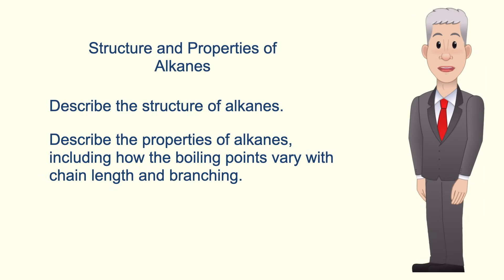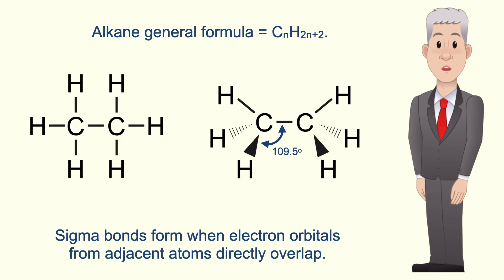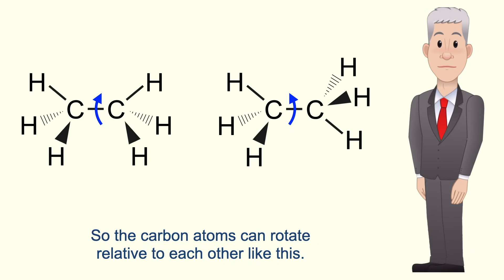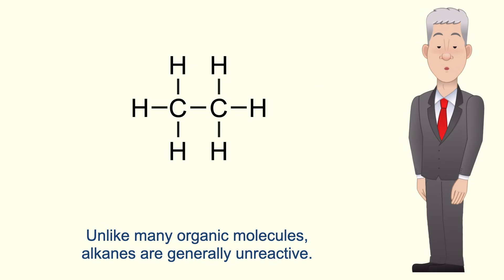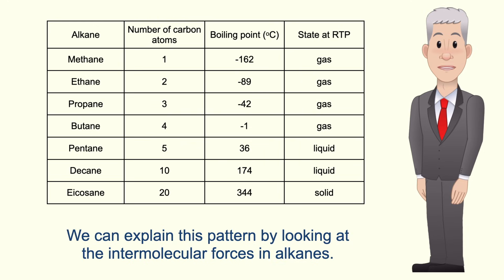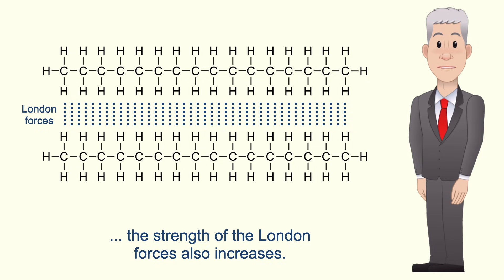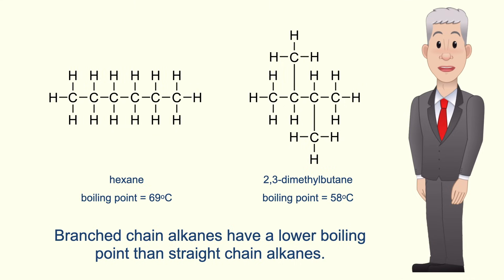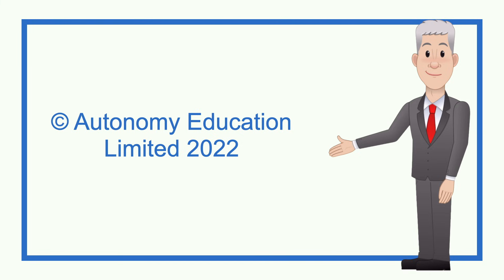A Level Chemistry Revision "The Structure and Properties of Alkanes"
In this video, we look at the structure and properties of alkanes. First we look at the structure of alkanes. We explore the type of bonding in alkane molecules and why alkanes are non-polar. We then explore the properties of alkanes including their insolubility in water, their reactivity and how the boiling point depend on the length of the carbon chain.